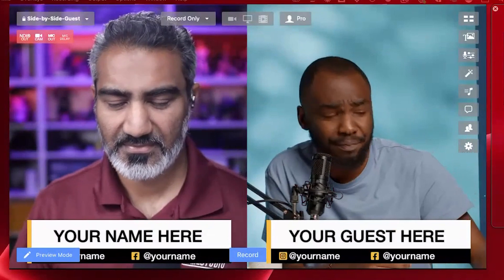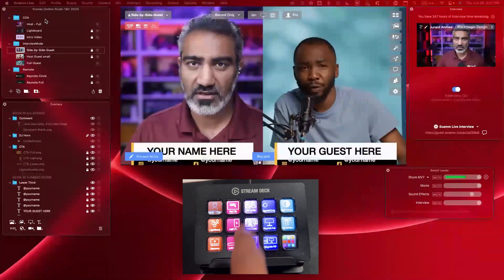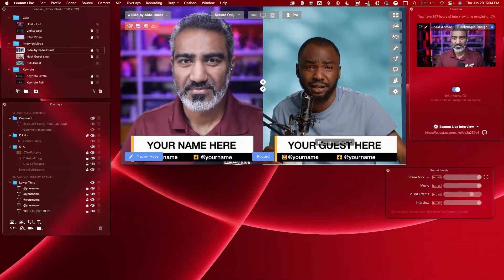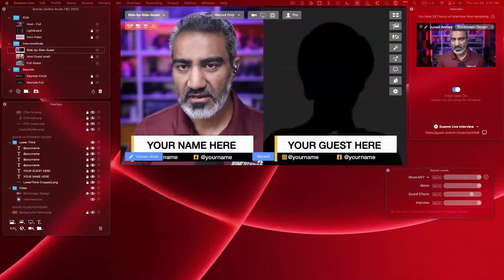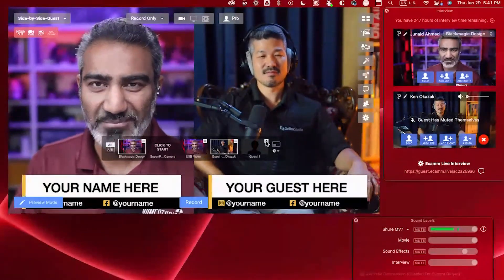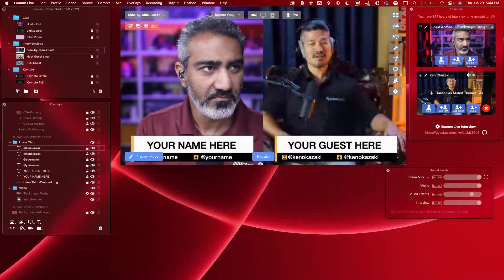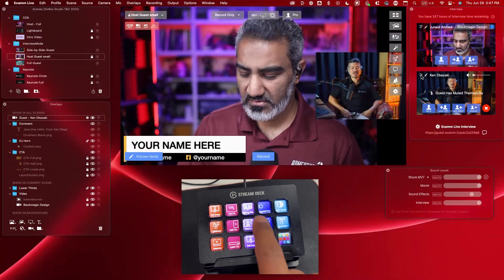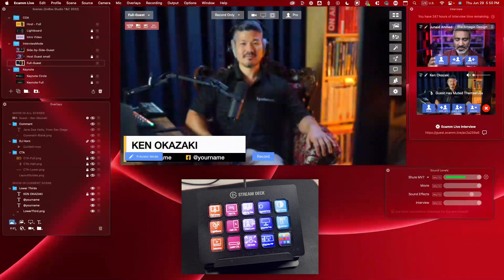How to Use Streamdeck Switcher For Your Live Podcast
Take your podcasting and live streaming to the next level with our comprehensive GoBox Studio tutorial. This video guide by GoBox Studio provides a step-by-step walkthrough on how to set up and customize your GoBox Studio for remote interviews, ensuring a seamless and professional streaming experience.

Learn how to:

Set up and manage remote guests on your live stream.
Customize the names and titles displayed on your GoBox Studio interface.
Adjust your camera and audio settings for optimal streaming quality.
Use the eCam Live software and Stream Deck device to control your live stream.
Whether you're a seasoned podcaster or just starting out, this tutorial will help you get the most out of your GoBox Studio.